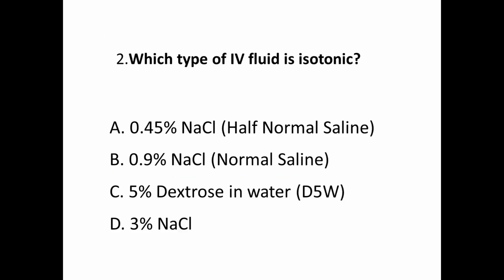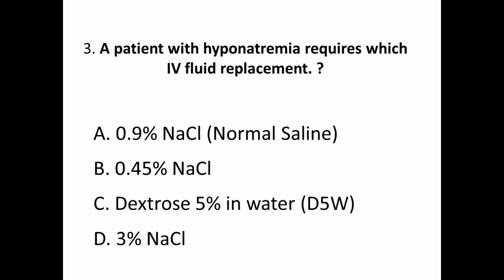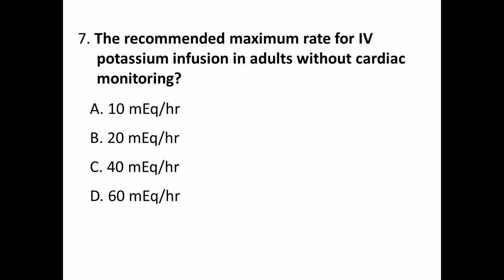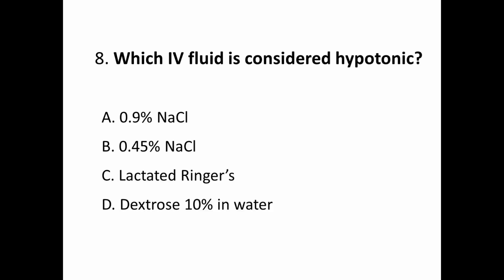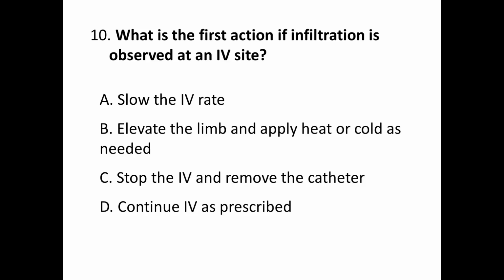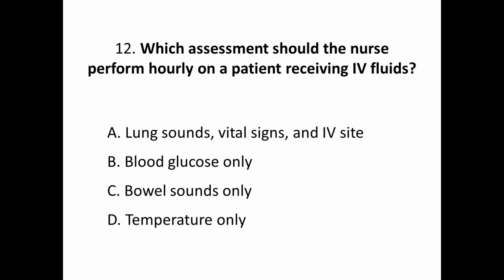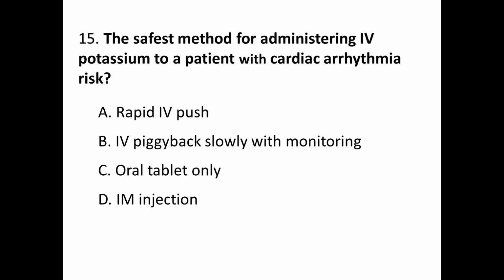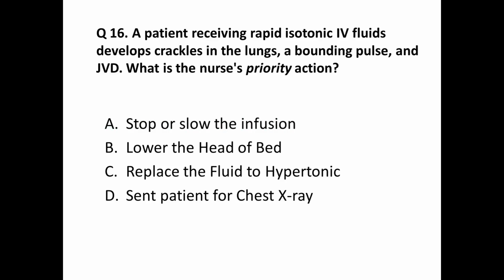IV Fluid administration I NCLEX High-Yield MCQs I Nursing Must-Know skills for patient safety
IV fluid administration — one of the most essential skills in clinical nursing practice.
Perfect for:
👩‍⚕️ Nursing students
📘 NCLEX & RPN/RN exam preparation
🏥 Clinical skill review and practice